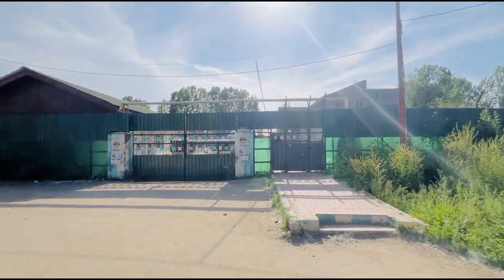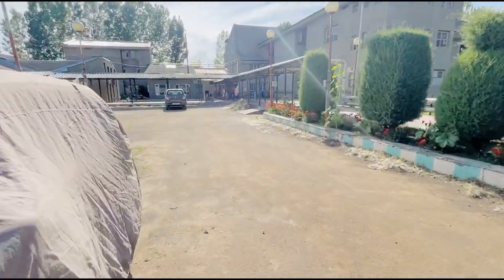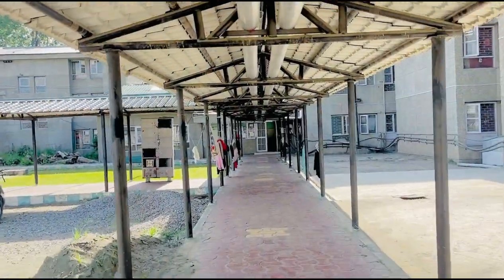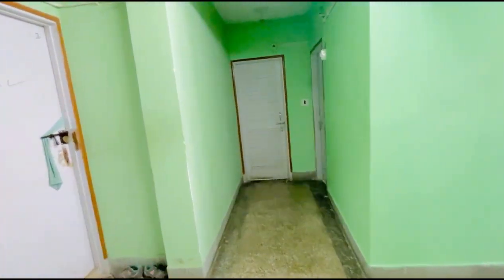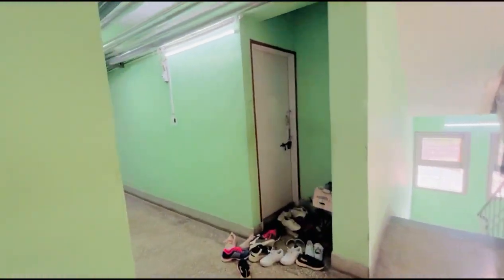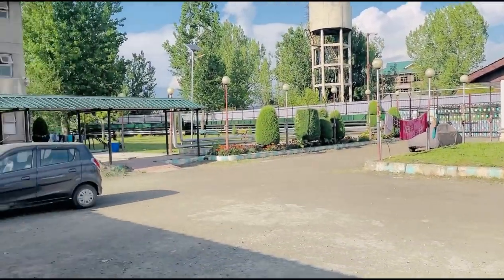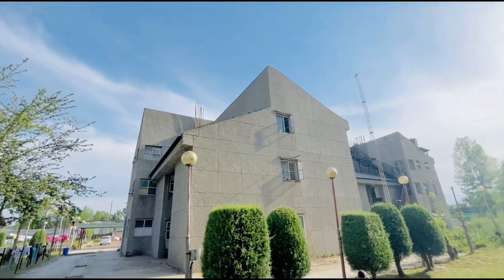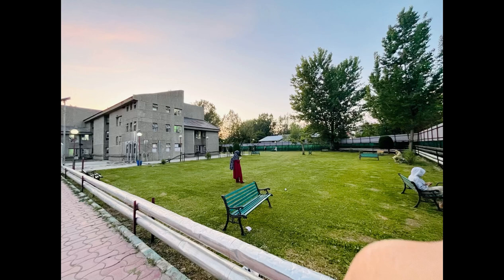GIRLS HOSTEL TOUR//MBBS //SKIMS SRINAGAR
Hlw Everyone !🙌🏻

So here is our most awaited video of “Skims Internal Girls Hostel Tour”…….as so many of u were asking for it,hene here u can see it now🌝

Hope u enjoy the vlog💕
Keep watchin…..n shower your love💓